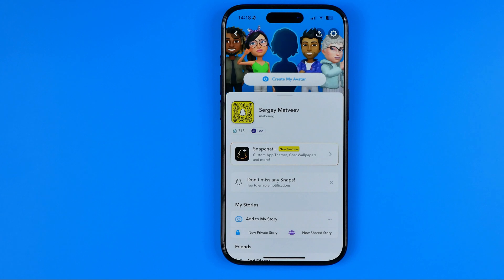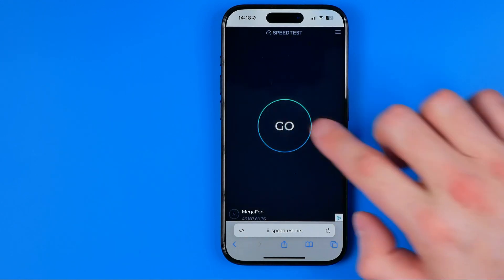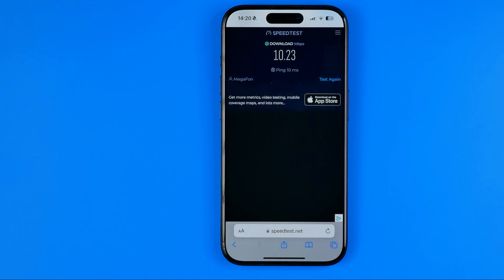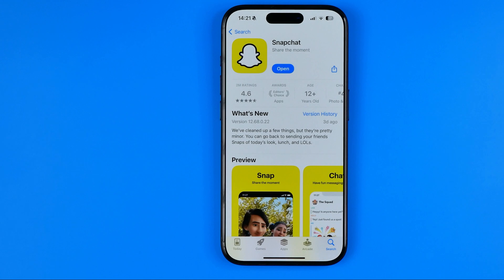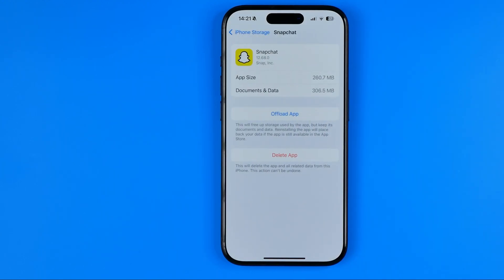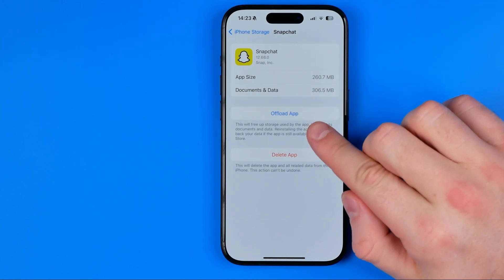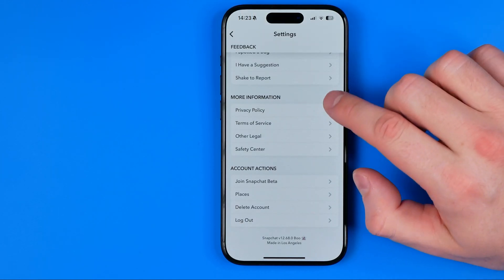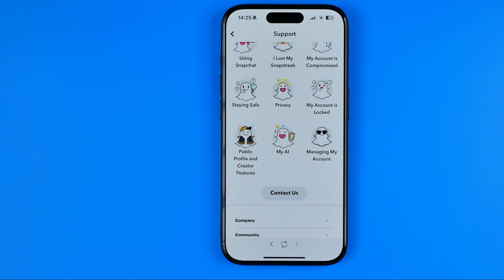Troubleshooting: Snapchat Videos Not Playing - Quick Fixes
If you are looking for a video about how to fix snapchat videos not playing, here it is! In this video I will show you how to fix snapchat videos not playing!. Be sure to watch the video to the very end.